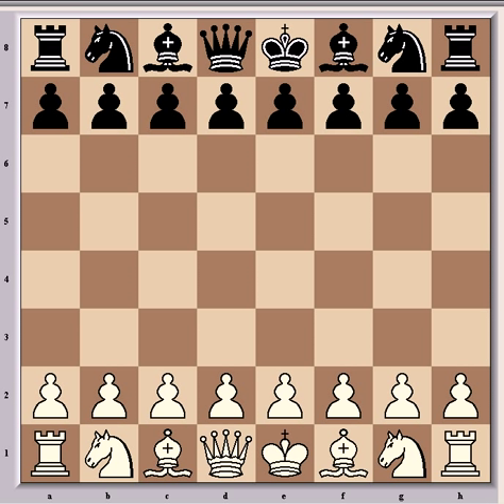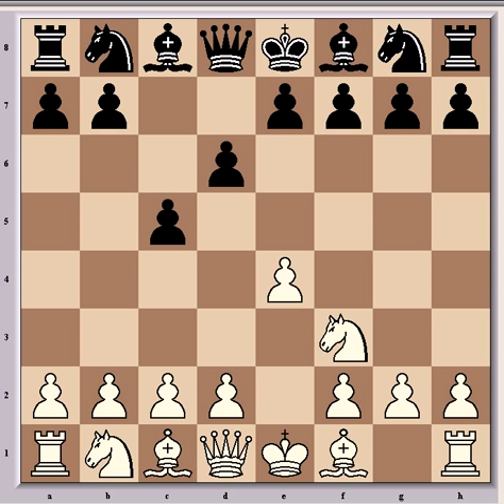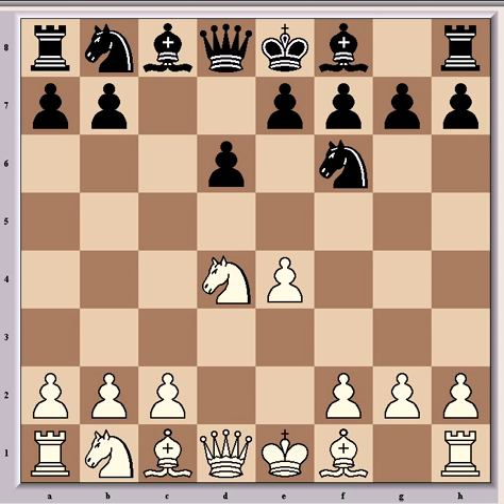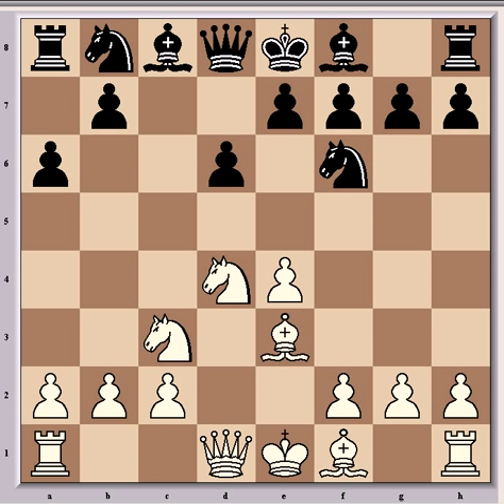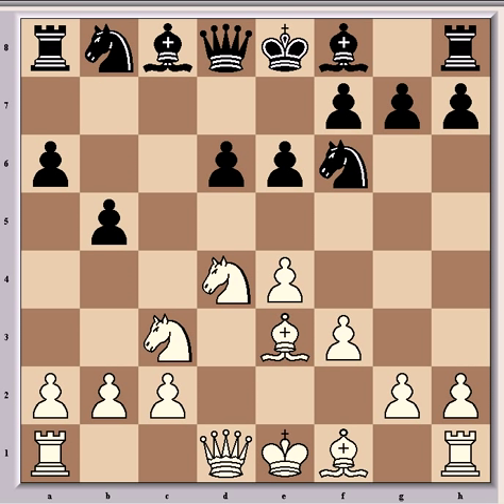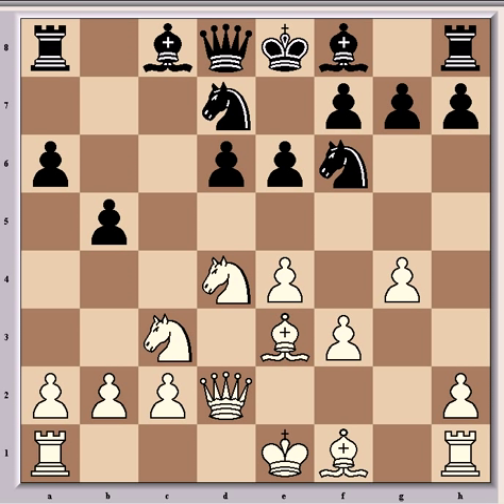Magnus Carlsen Vs. Ruslan Ponomariov, 2009 - part one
Looking at the only win from round eight of the Tal Memorial, 2009 - a spectacular victory for the young Norwegian star and world number two Magnus Carlsen.